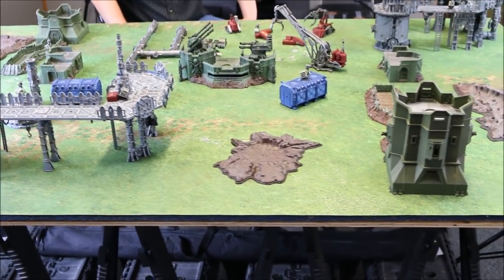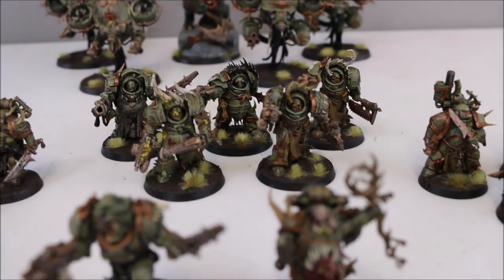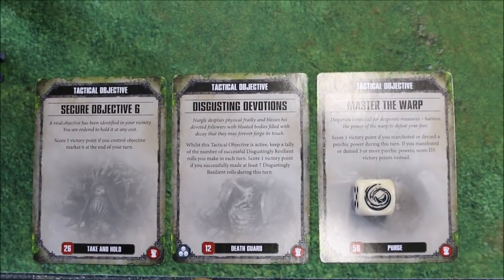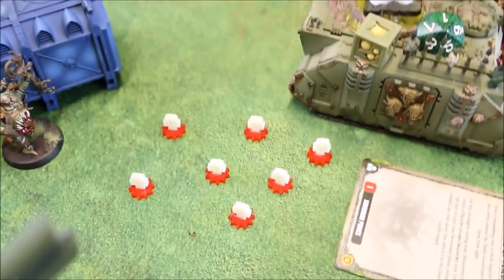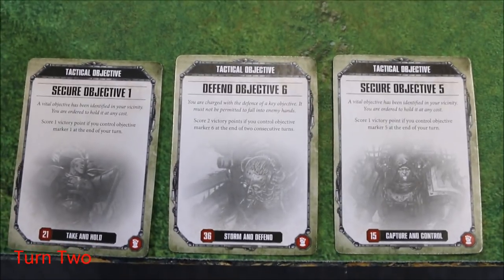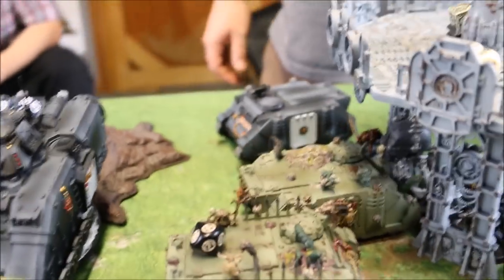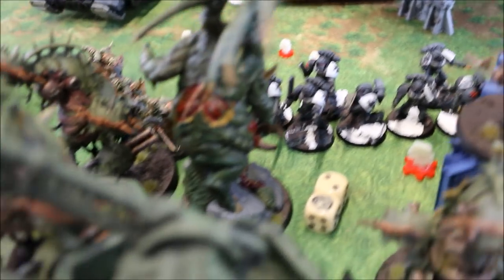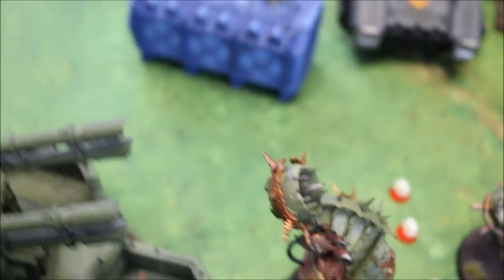Black Templars vs Death Guard - Warhammer 40k 8th Edition BatRep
Another episode in the ceaseless Long War, as the Death Guard seek to cast down the edifices of man with their clanking engines of plague and despair. The Black Templars oppose their advance, in a struggle that will see the earth drowned in blood.